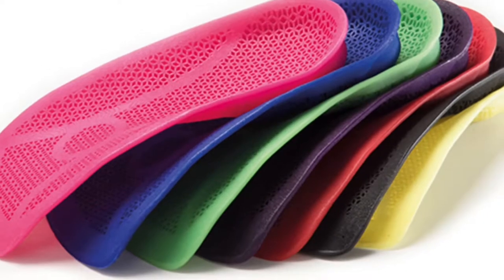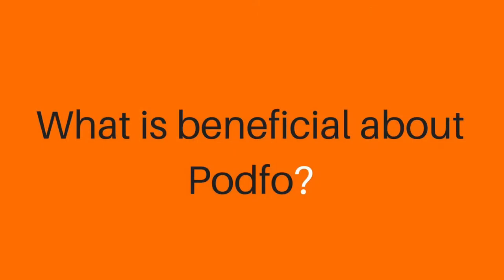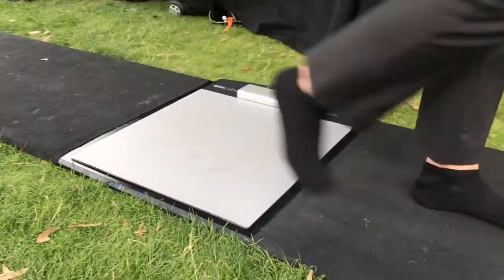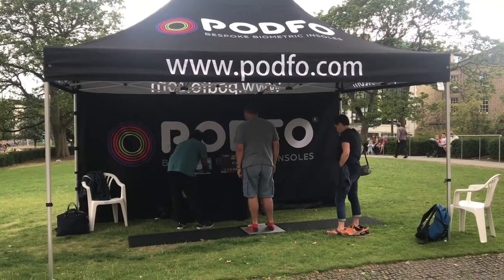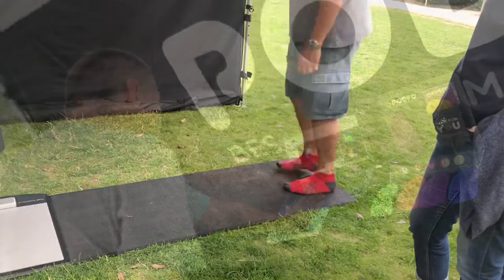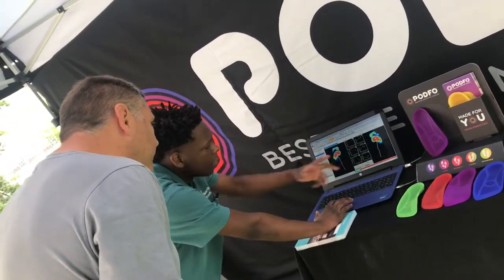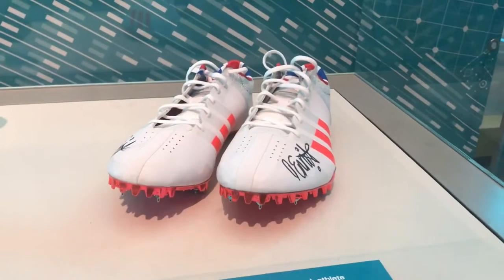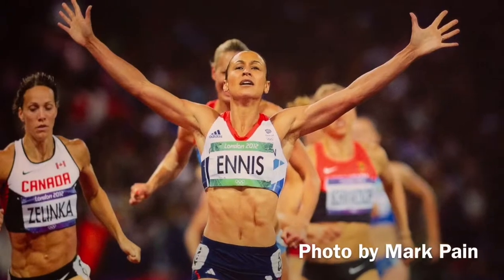Podfo - Keeping the Great North Moving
See what Podfo are doing outside the main entrance of the Great North Museum this summer during Which Way North, as they continue their quest to keep the Great North moving.